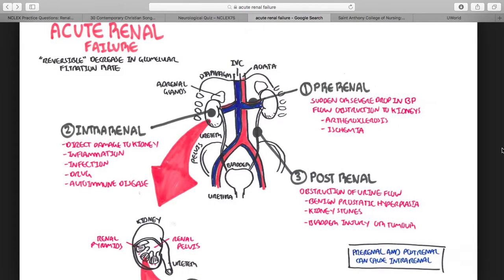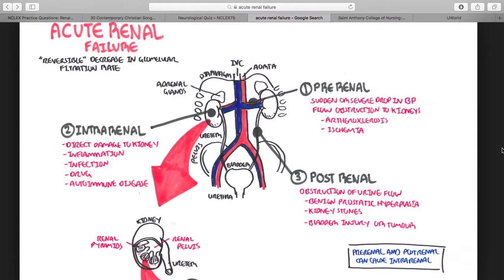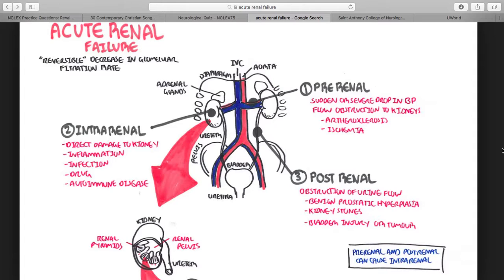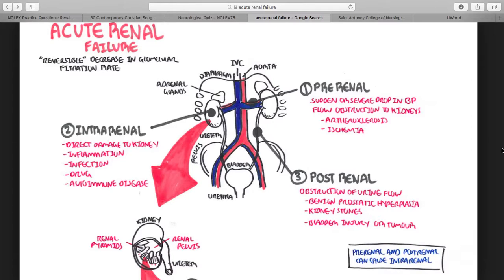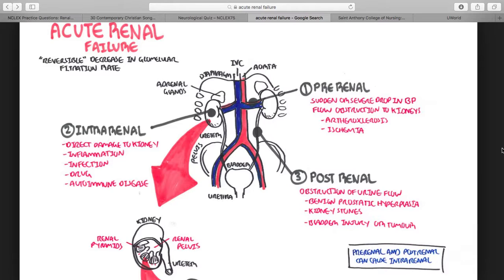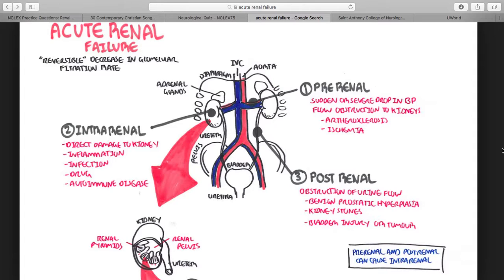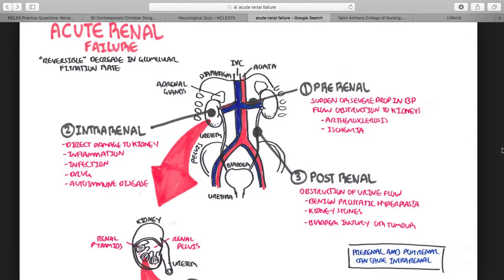Intra renal failure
Intrinsic AKI refers to disease processes which directly damage the kidney itself. ... Common causes of each are glomerulonephritis, acute tubular necrosis (ATN), and acute interstitial nephritis (AIN), respectively. Other causes of intrinsic AKI are rhabdomyolysis and tumor lysis syndrome.